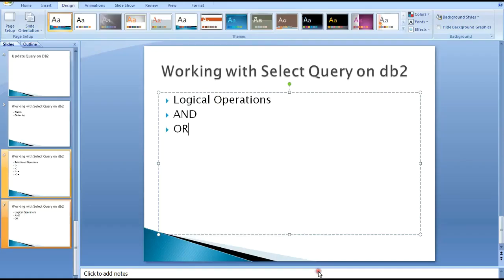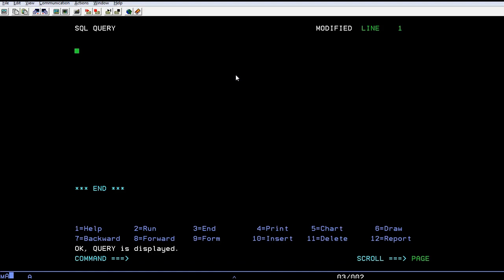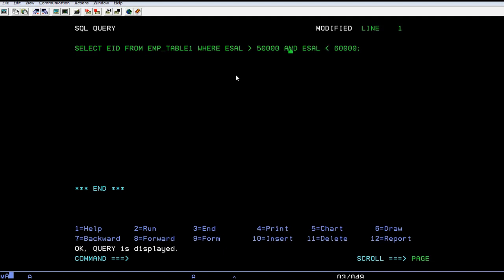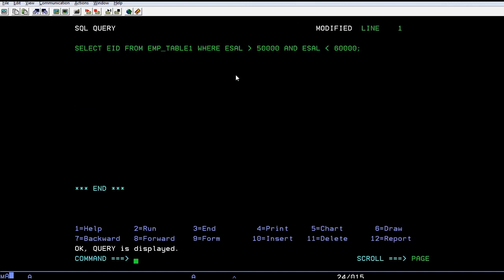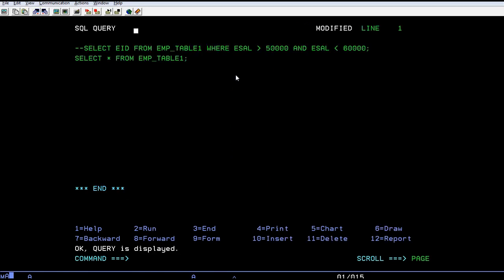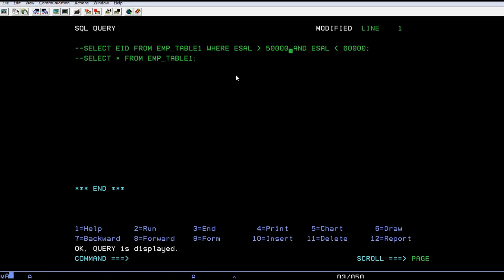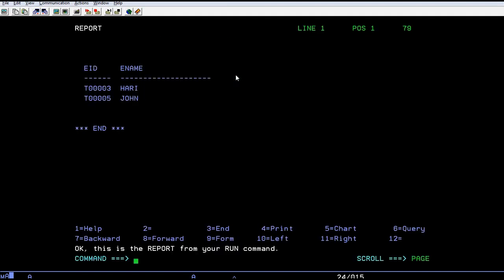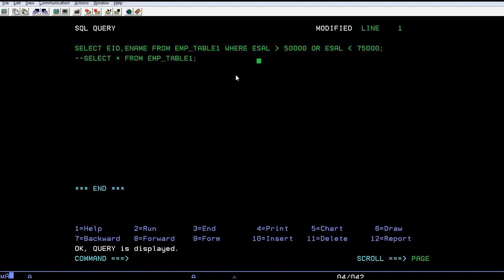SQL Select Logical Operations Using QMF - Mainframe DB2 Practical Tutorial- Part 18 (Volume Revised)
SQL Select Logical Operations Using QMF - Mainframe DB2 Practical Tutorial- Part 18, In this video you will learn about SQL Select Logical Operations Using QMF in mainframe db2.